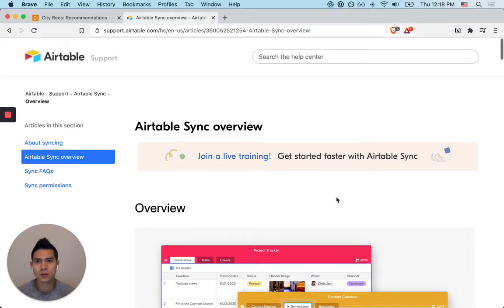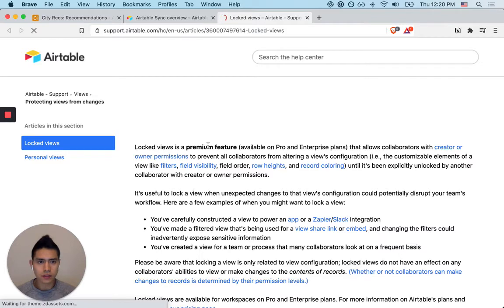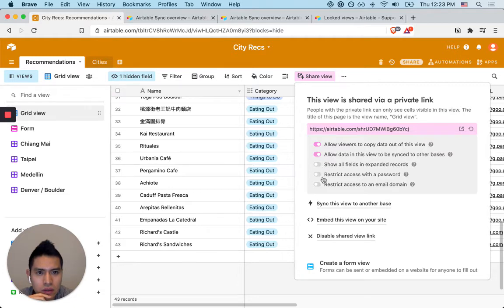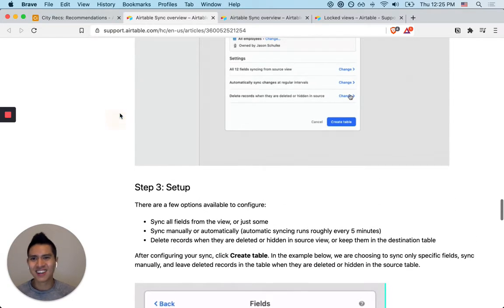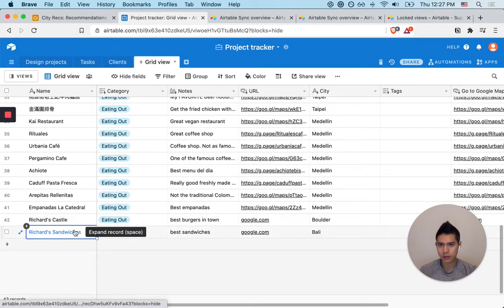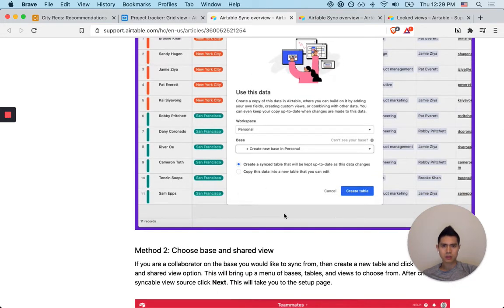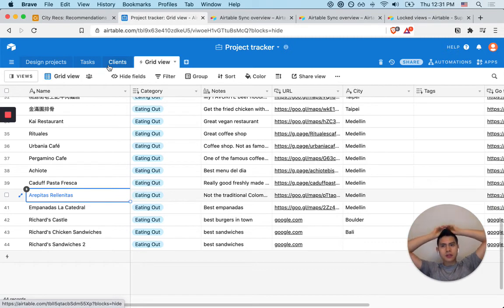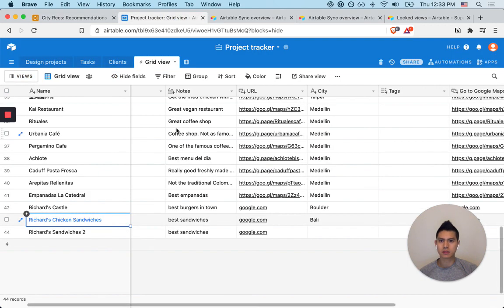Unboxing Airtable Sync (Part 3 of 3)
Here's an overview of Airtable Sync, Airtable's latest feature that allows you to sync data across bases. Airtable Sync lets you copy data from one base to another and keep it in sync while maintaining a single source of truth. Hope you enjoy!